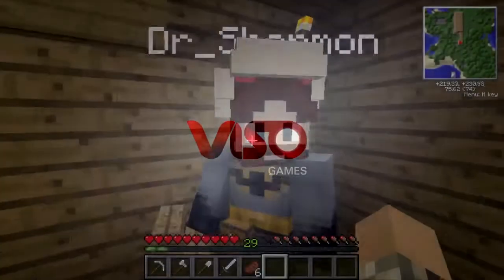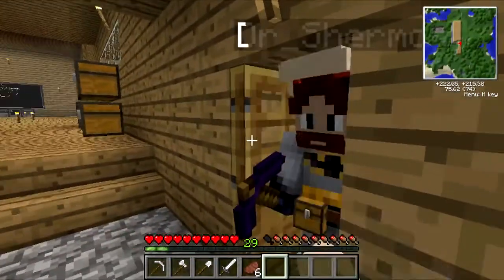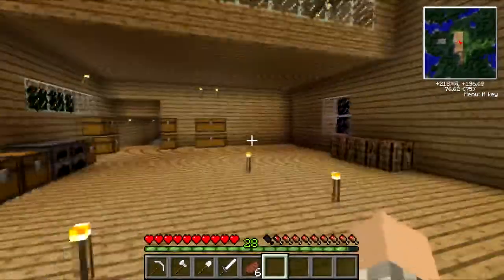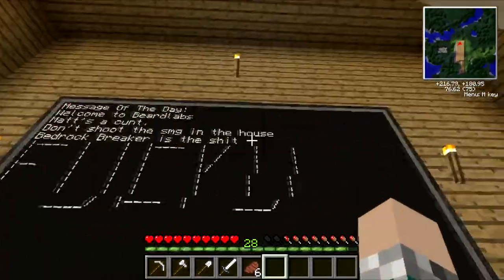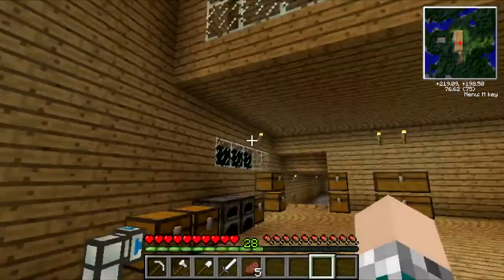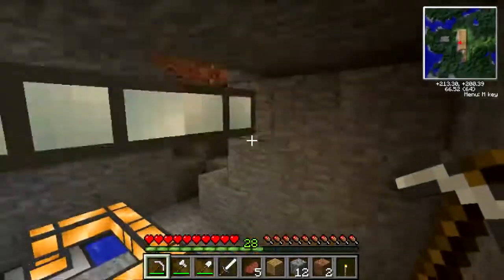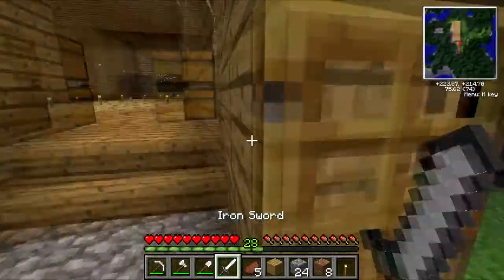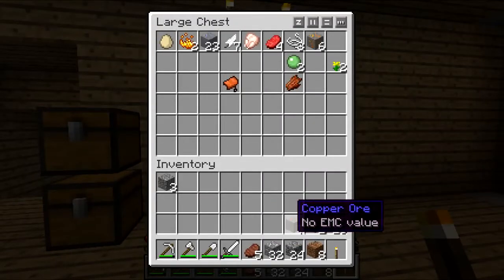BEARDCRAFT Episode 15-Modded Minecraft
The guys have returned and give you a tour of the new and improved house of beards! Dan has gone missing and they debate to do something useful and productive or have some fun with mods.